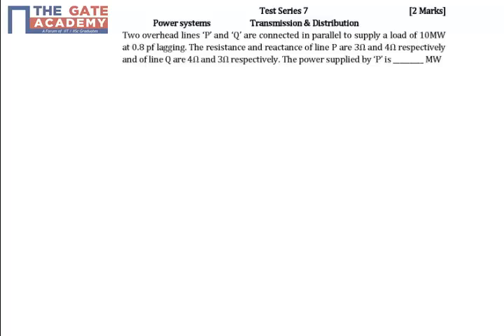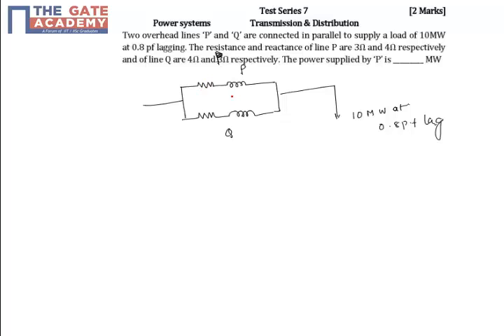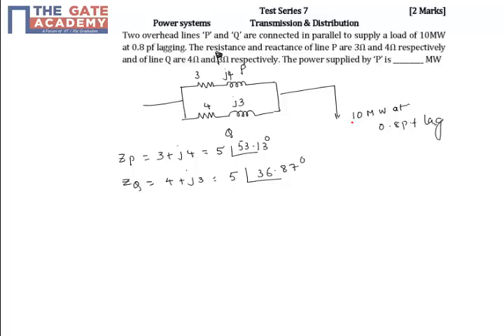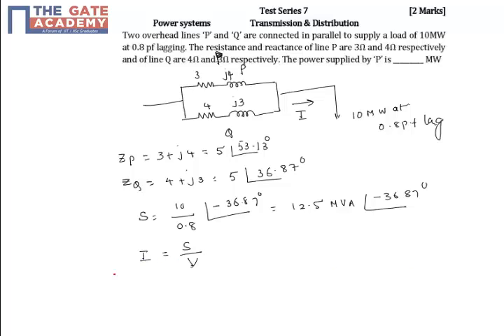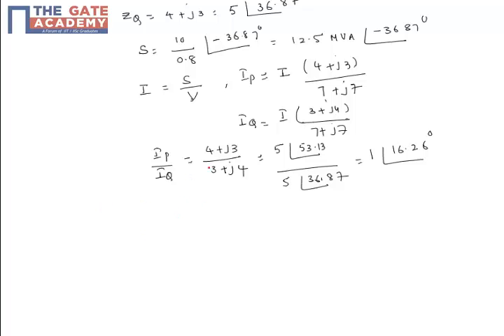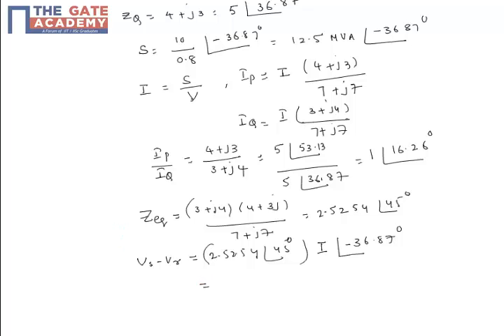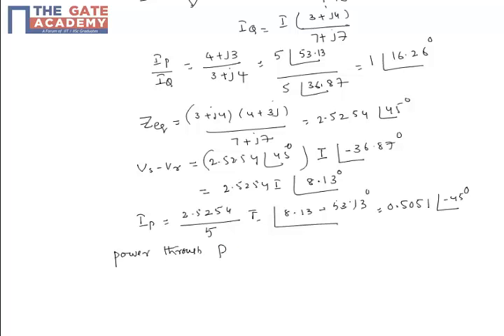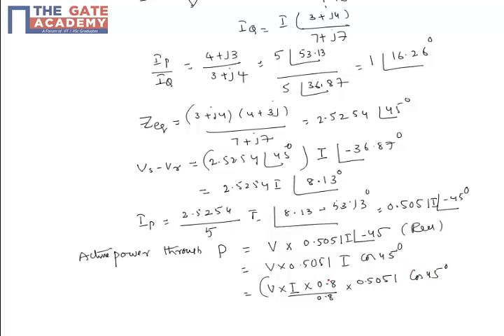GATE 15 EE TS 7 Q No 40